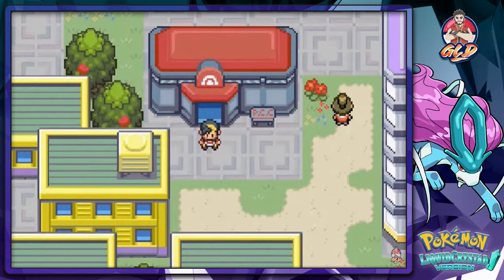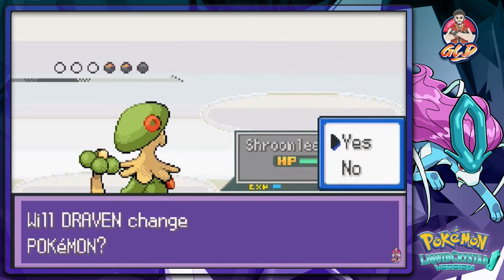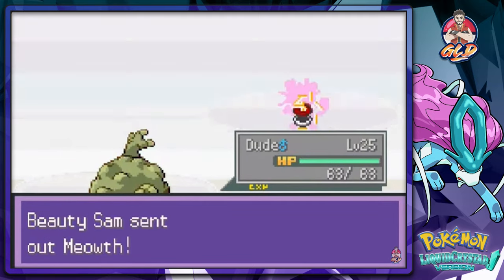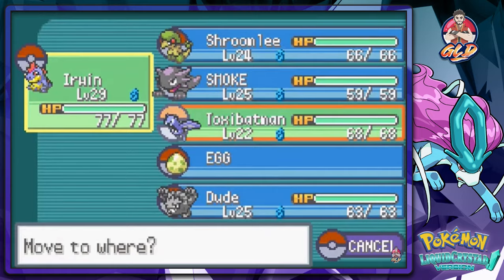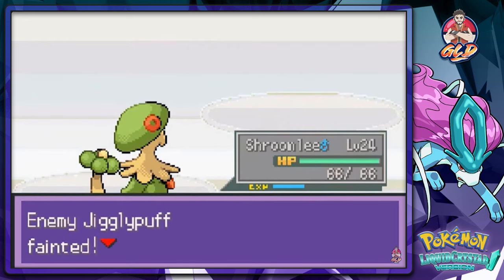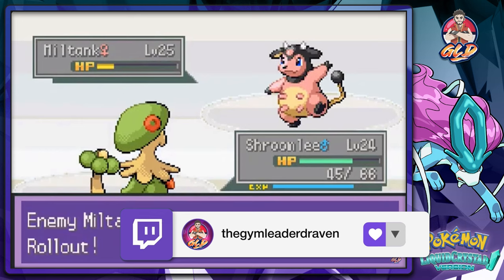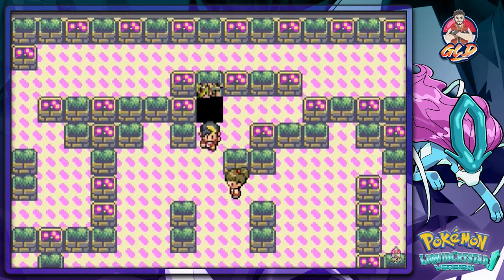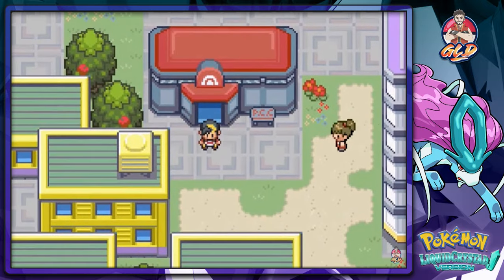Pokemon Liquid Crystal Walkthrough (2024 Re-Upload) Part 12: Gym Battlin' Crybabies!